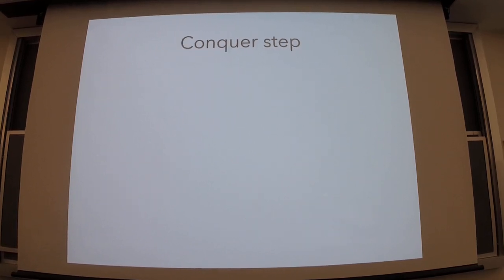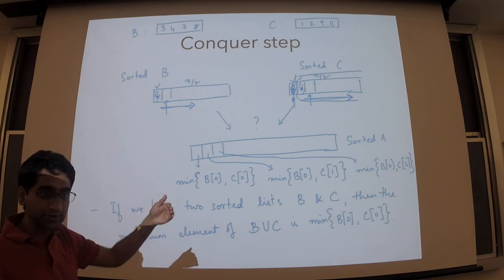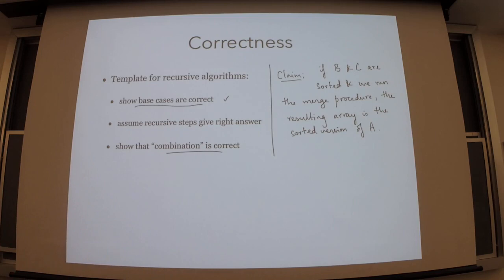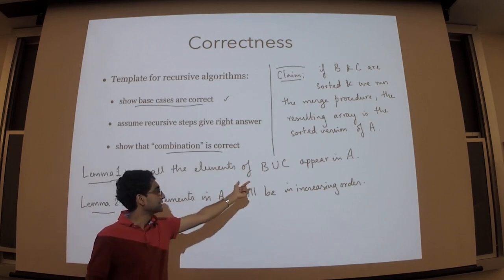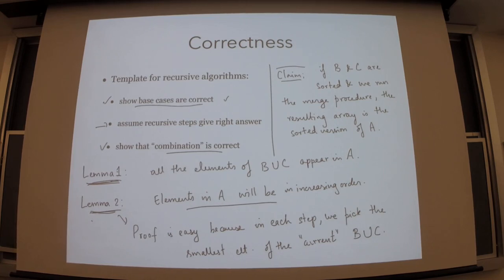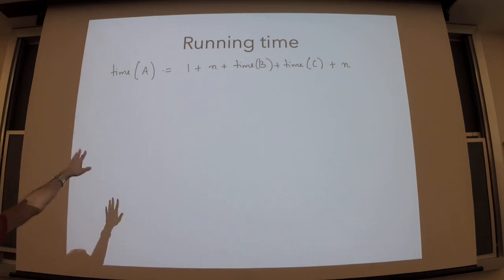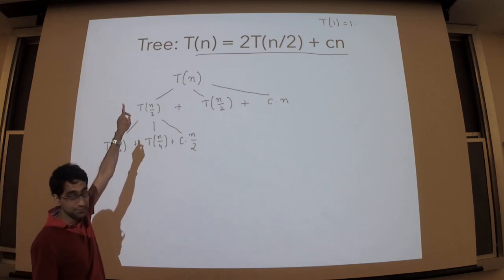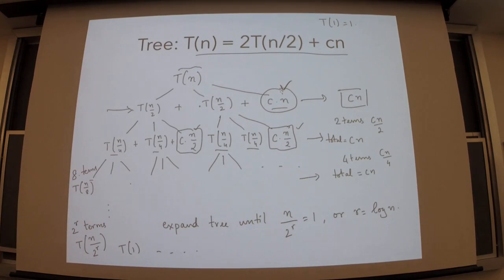Advanced Algorithms (Fall 2019) - Lecture 3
Topics covered
- Divide and conquer (introduction, examples : sorting, Correctness and complexity proofs)
- Solving recurrences (Tree method)